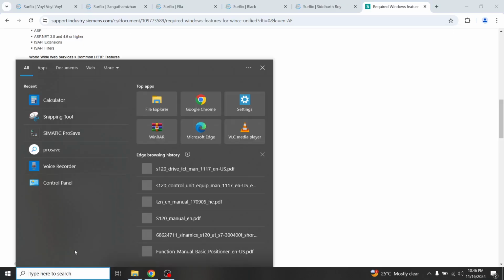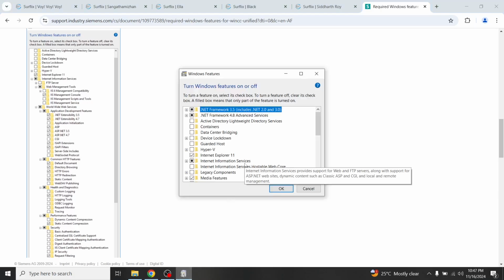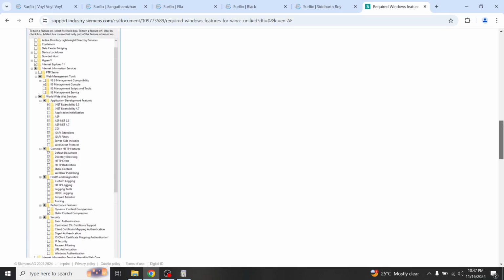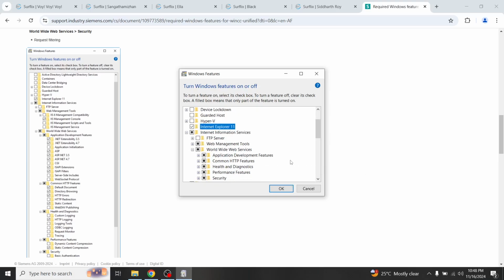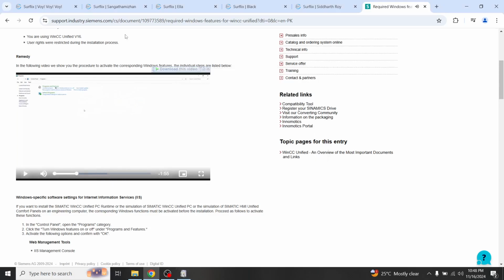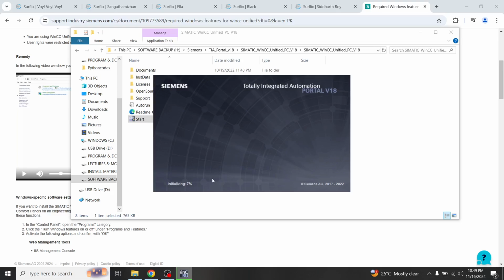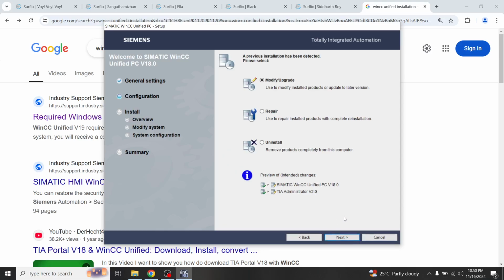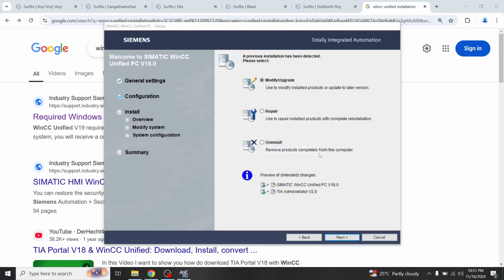WinCC Unified - Tutorial 1 - Installation Requirements and Unified Installation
In this Video You Will Learn How to Install WinCC Unified